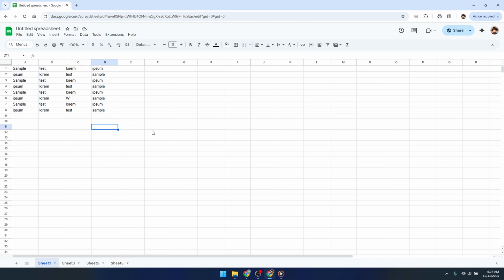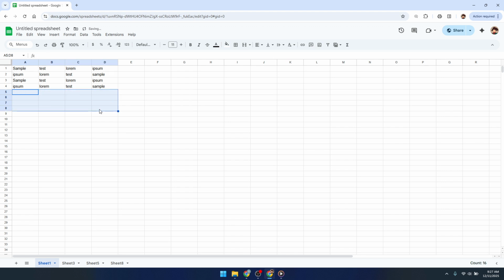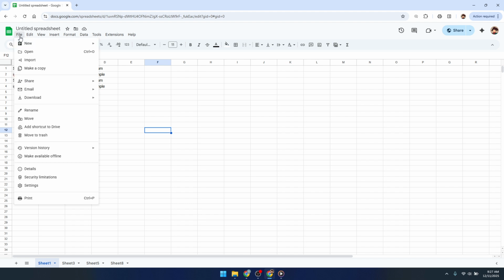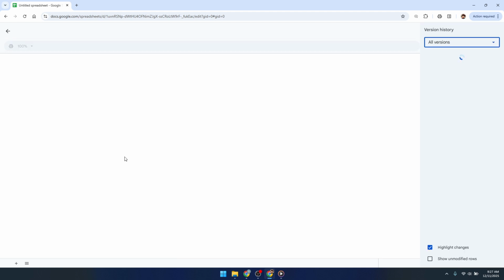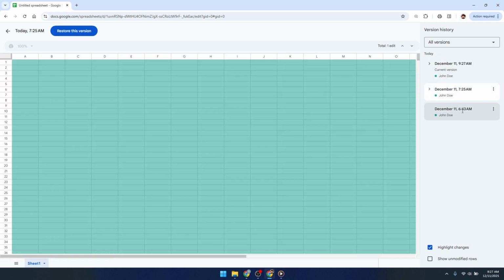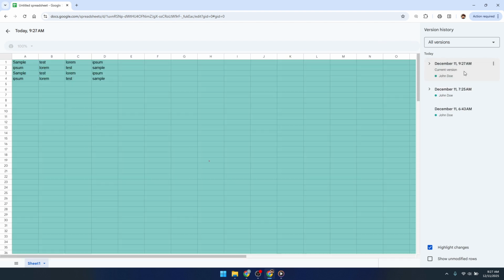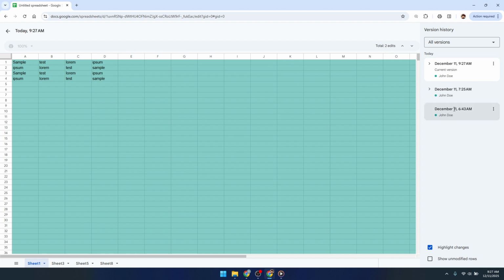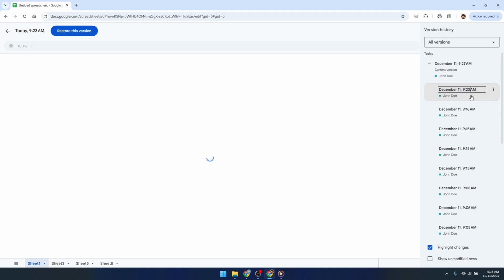How To Recover Deleted Data From Google Sheets [2026 Guide]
In today's video we cover: recover deleted data, google sheets tips, data recovery google, restore google sheets, lost data google sheets, how to recover sheets, google sheets tutorial, spreadsheet recovery, deleted spreadsheet help, data loss recovery, recover lost data, google sheets features, restore deleted sheets, data management tips, spreadsheet tips, google sheets guide, recover files google, troubleshooting sheets, data recovery solutions

-Google Drive
-Google Meets
-Google Sheets
-Google Chrome
-Google Forms
-Google Gmail